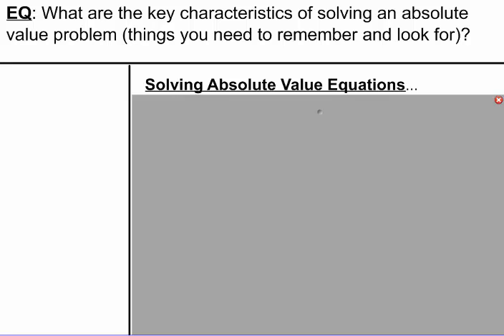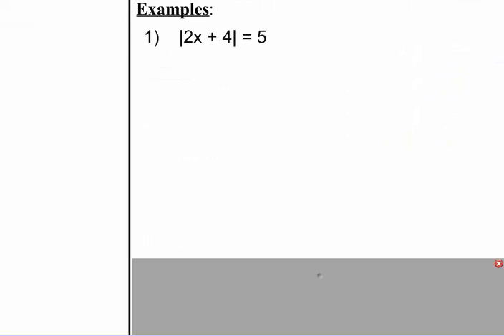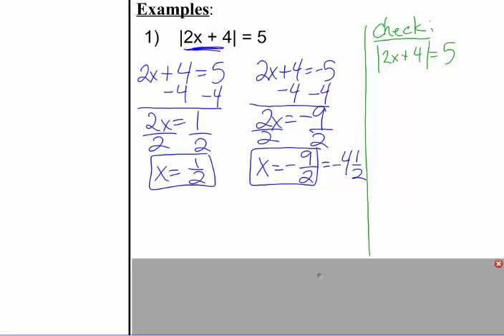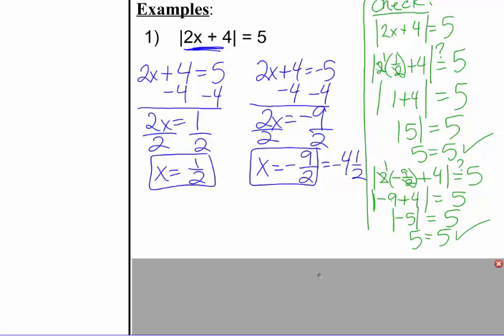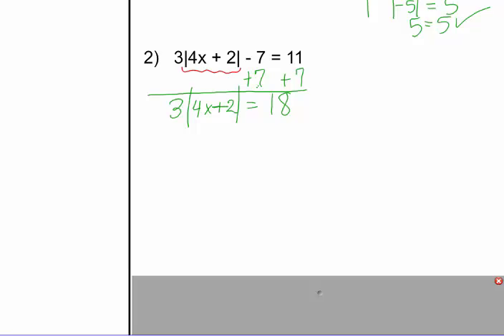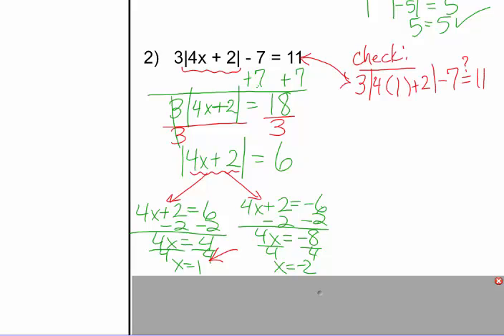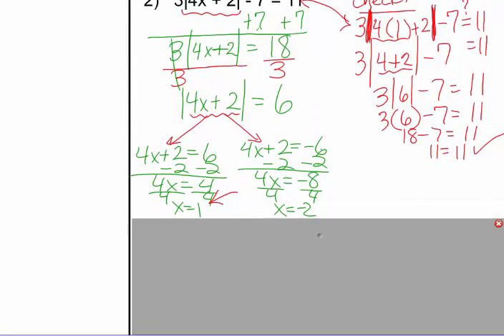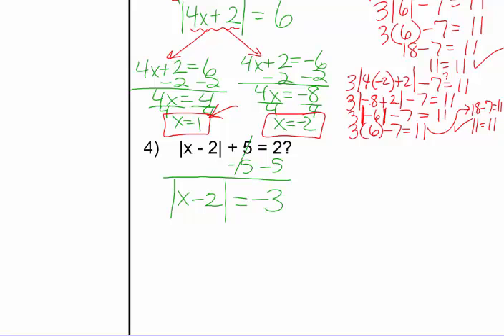Video8 St 2b L 3 solve absolute value equations short version